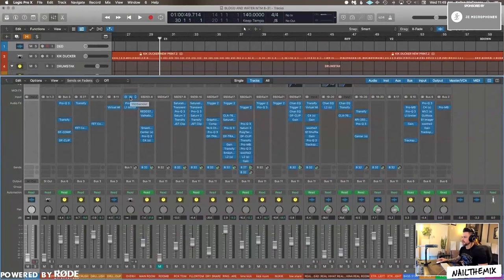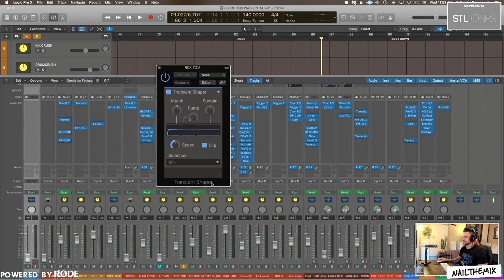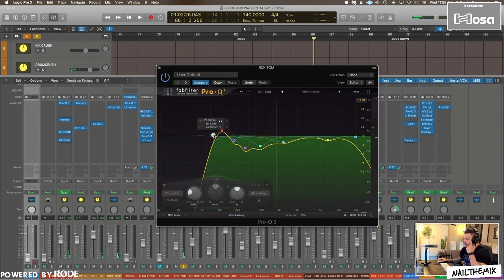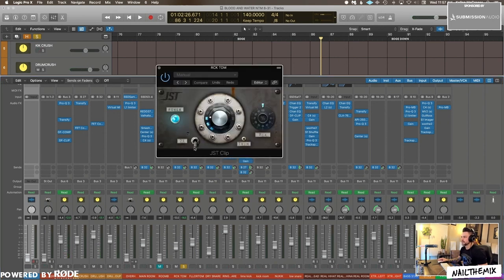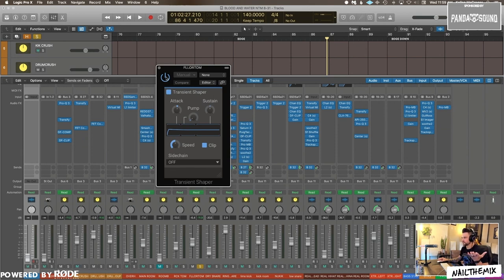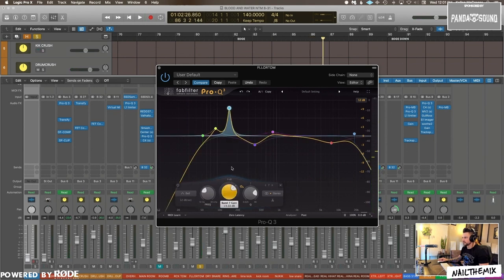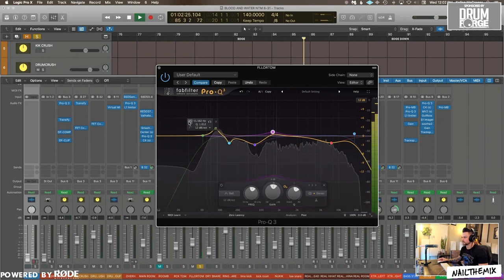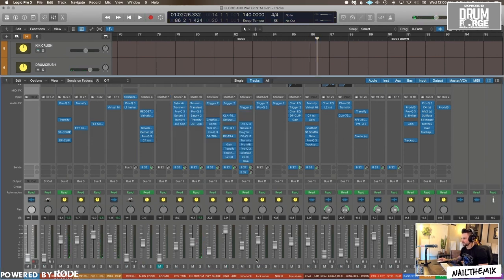SICK METALCORE DRUMS!! w/ Memphis May Fire & Kellen McGregor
Kellen McGregor shows how he mixes the drums in "Blood & Water" by his band Memphis May Fire

Get instant access to Memphis May Fire multi-tracks and Kellen McGregor's full mixing session